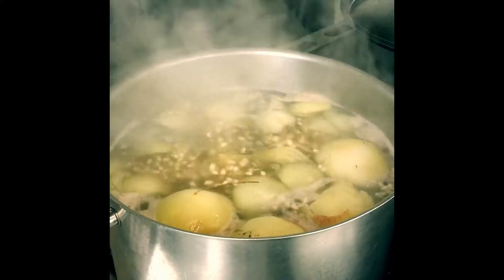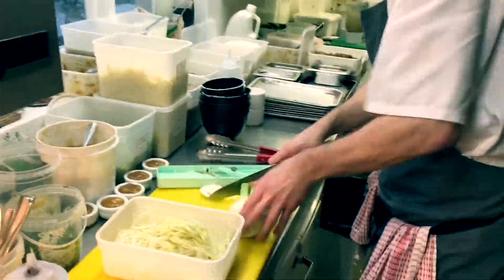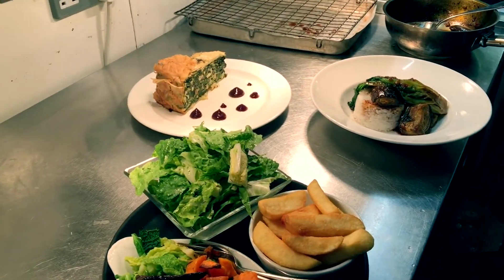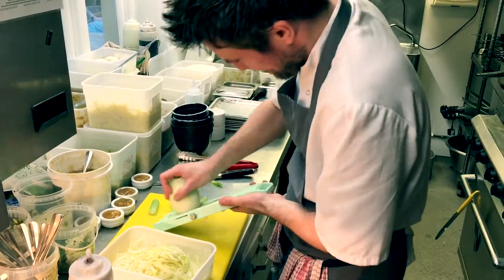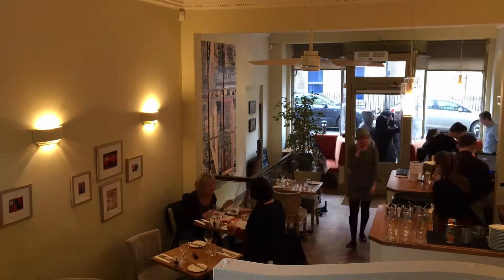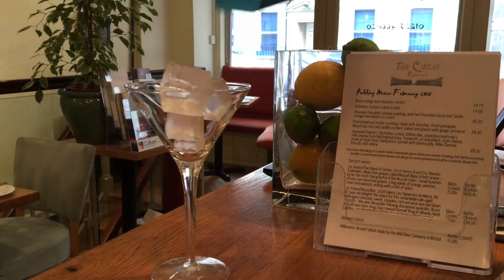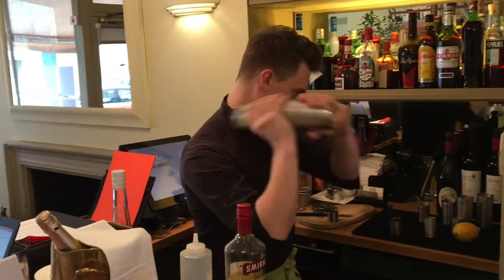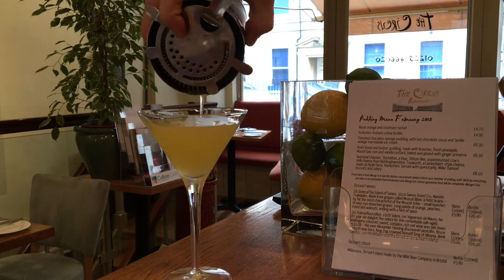TheCircusRestaurantBath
Our busy, independent restaurant serves modern European food, from a monthly changing menu, accompanied by old world wines and a relaxed atmosphere.
Our youtube channel posts step by step recipe guides from our menu.
The Circus Restaurant is located on Brock Street in Bath, a UK world heritage city.